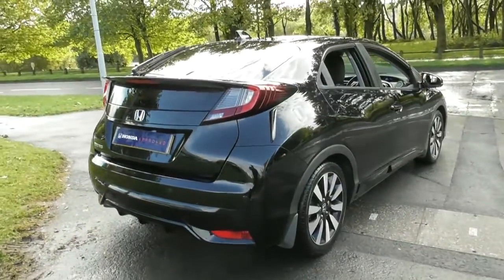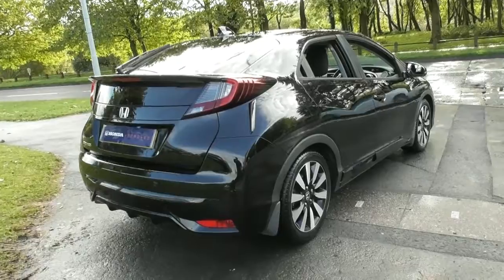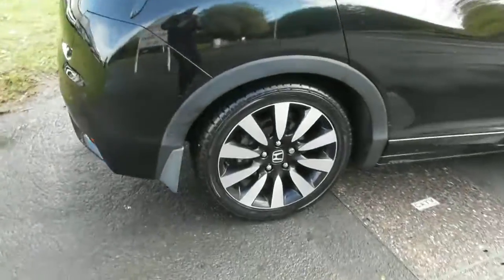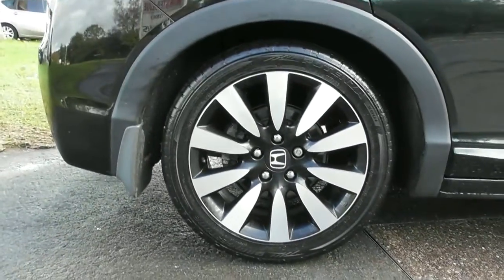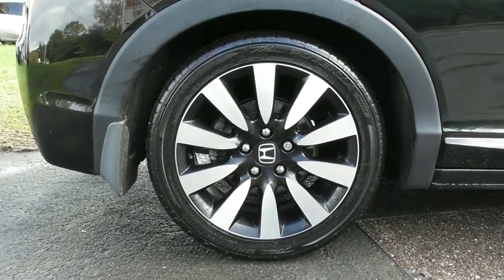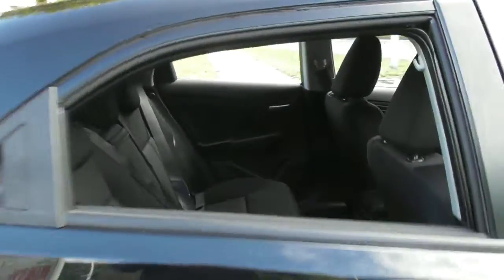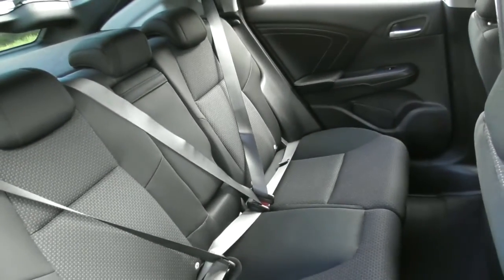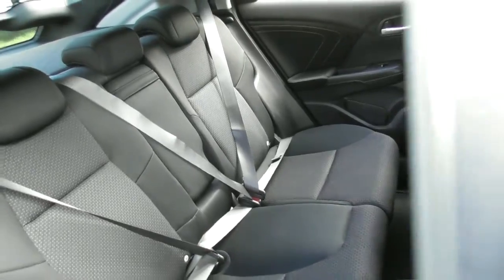Honda CIVIC 1.8 SE PLUS NAVI finished in Crystal Black Pearl ,video walkaround !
This is our 66 plated Honda CIVIC 1.8 SE PLUS NAVI finished in Crystal Black Pearl , which we have just offered for sale !